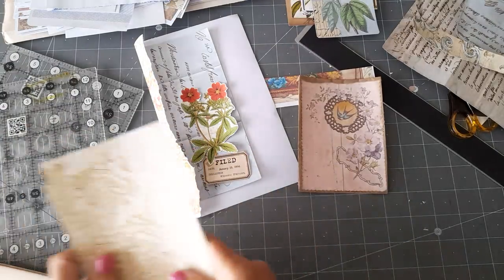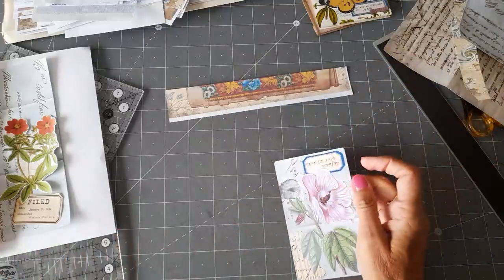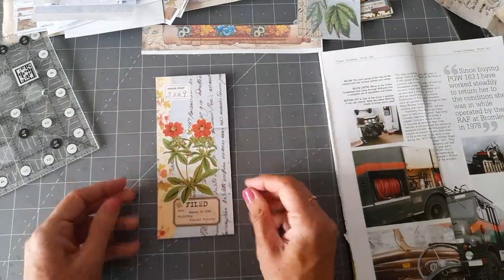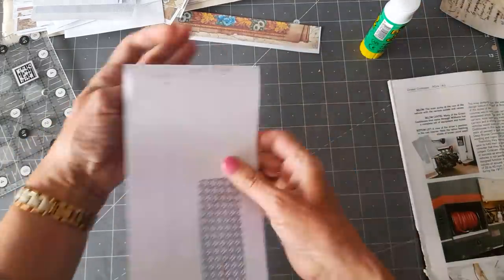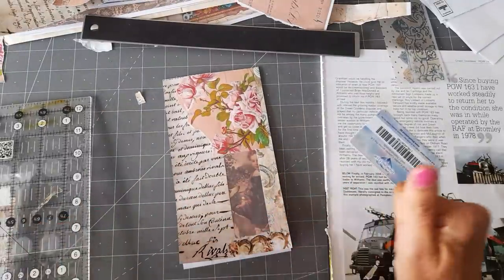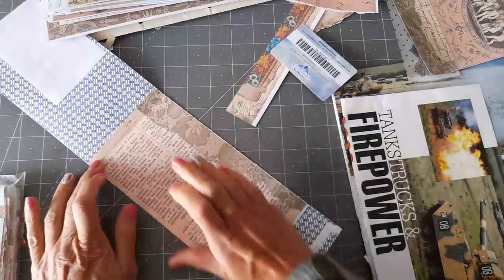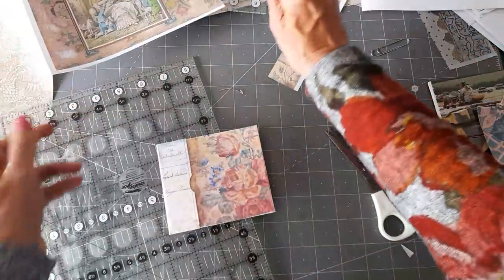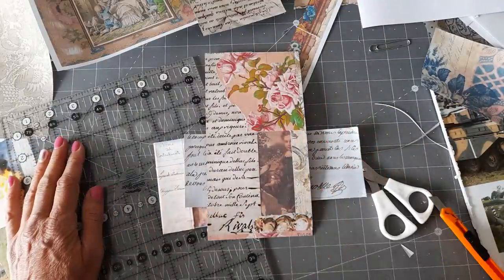Using envelopes for pockets and flips, craft with me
Hi all, I am playing with left over pieces of envelopes, come craft eith me to make pockets and flips.

I am using papers from:
Everlasting journals
Roxycreations @roxycreations679

thank you for joining me, I always appreciate your company